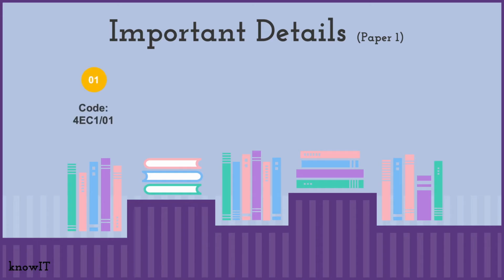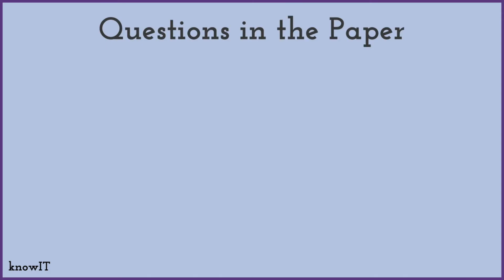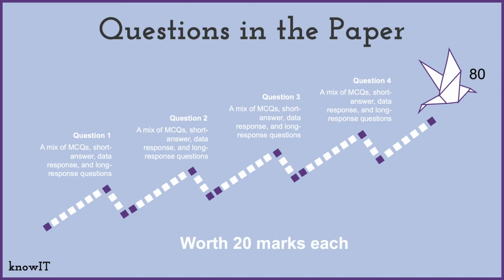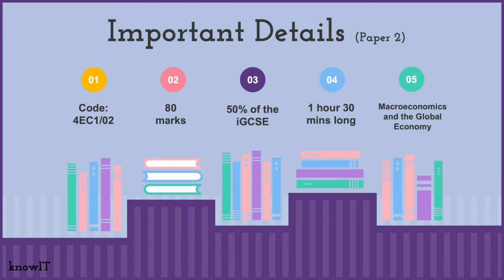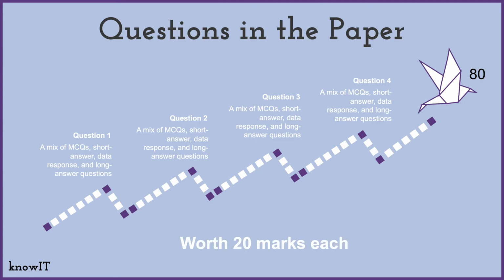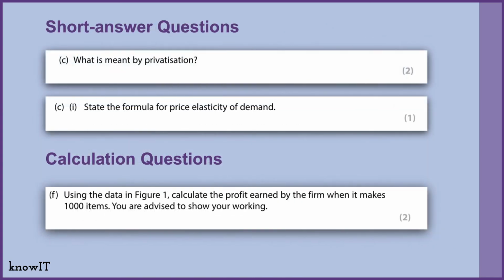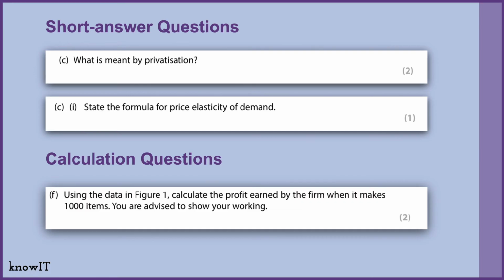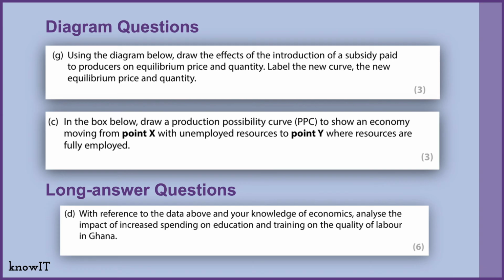ULTIMATE GUIDE TO ECONOMICS iGCSE ✍🏻 || Paper 1 & 2 || Pearson Edexcel iGCSE (9-1)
This is the third video in my "Ultimate Guide" series, following the English Language and Accounting ones ♡ This is a comprehensive overview of Paper 1 and Paper 2 of the Economics (9-1) Specification for Pearson Edexcel iGCSE. I will soon be posting more video likes this one, on History, Literature, and so on!!

🌸 ABOUT 🌸
How Old Am I? ⟹ 16
What Am I Studying Now? ⟹ ACCA Foundation Level

CREDITS:
Music from Uppbeat (free for Creators!):